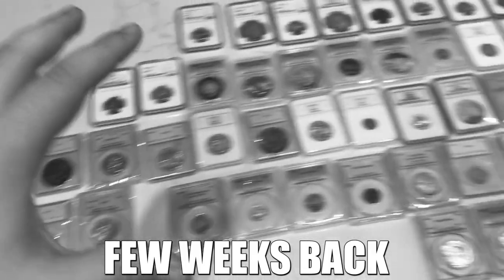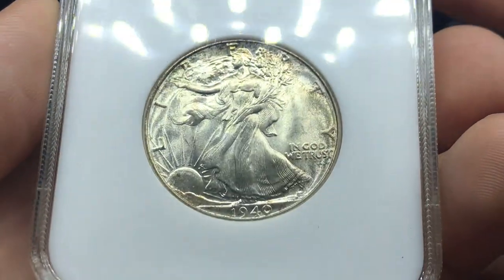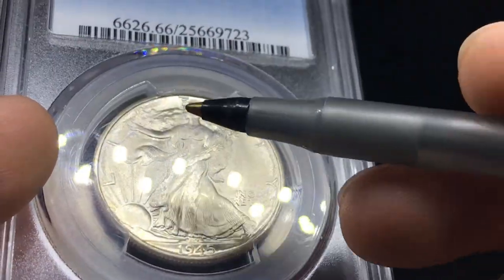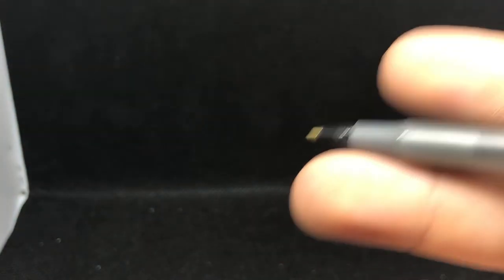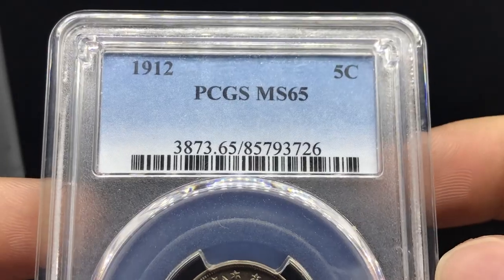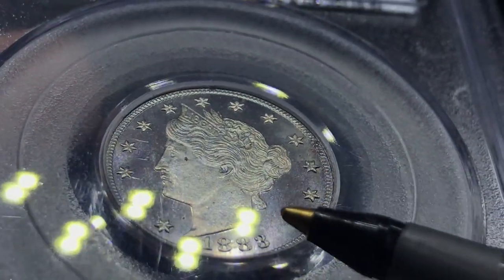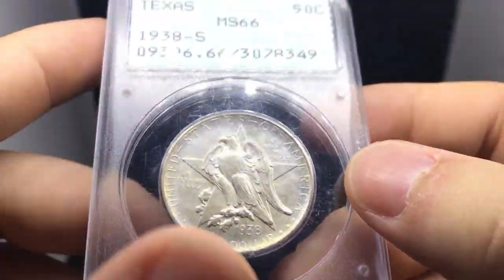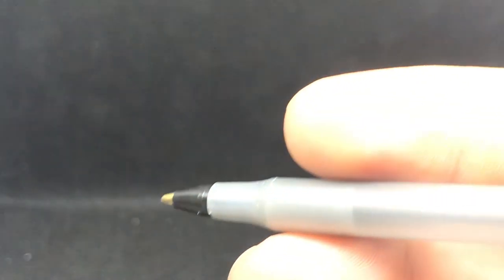WILL WE GET A GOLD CAC? (Our Largest CAC Submission Ever PART 2)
In this episode, we walk you through our largest CAC submission EVER! We have been helping out a few collectors and dealers send coins to CAC while they aren't accepting applicants. We hope this video is informative and gives you a little bit of training when it comes to your numismatic eye.

OUR NEXT SHOW - SAVE THE DATE!
(Tyler Coin Show)

Platforms!
(IG): @AcoushaCollectibles
(FB): Drew Haddock